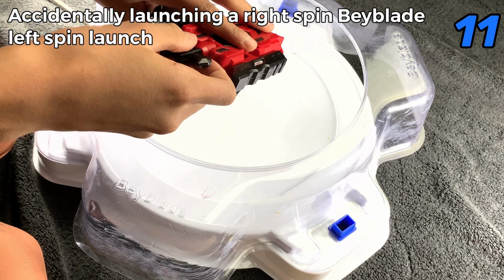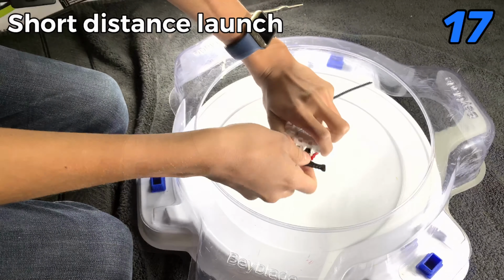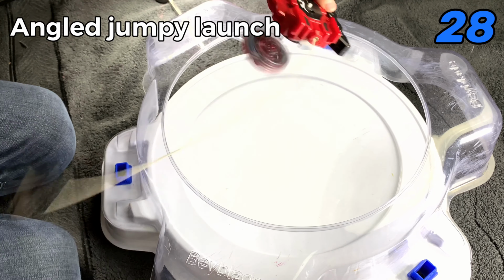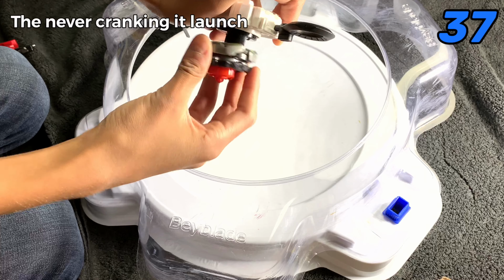50 ways to LAUNCH a BEYBLADE!!! Epic Video With 20 Different Funny and Unique Launches!!!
Hey guys! In this video I’m gunna be showing you 50 different silly, stylish, and striking ways to launch a Beyblade! Launches shown off in this video including the rush launch, stop drop and roll launch, and up and over launch! Make sure to tell us what your favorite launch is below! Hope you enjoy this video! Remember you are incredibly valuable!

👍Encouragement of the Video!👍
“"For God so loved the world, that he gave his only Son, that whoever believes in him should not perish but have eternal life.”
‭‭John‬ ‭3:16‬ ‭ESV‬‬

Yeah, I know what your thinking. Many of you have heard this classic verse a million times before and might just think I’m kinda cheesy or running out of ideas. But before you close this description, just take a moment to focus on the beautiful simplicity of the verse. The world was in trouble, and God saved us. That’s what the Bible is all about. While the Bible does have a lot of complicated prophesies and deeper feelings in it, this verse shows how anyone willing to pick it up and read it for even just five minuets will start to see just how amazing our God is. He saves us, because He loves us. It’s that simple and that beautiful.

🎵Music!🎵
Song: One Life Short - Geoxor